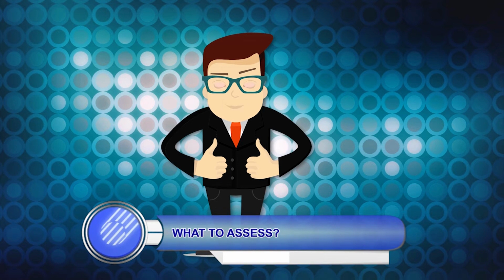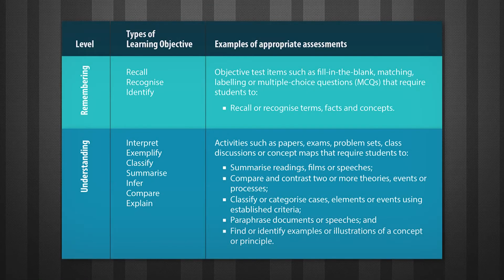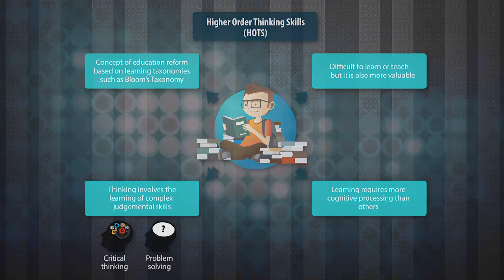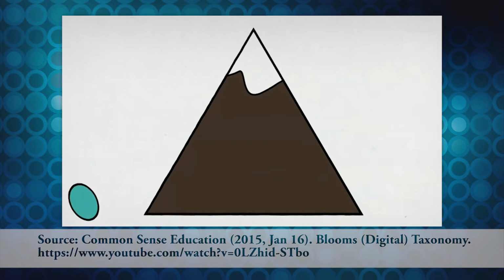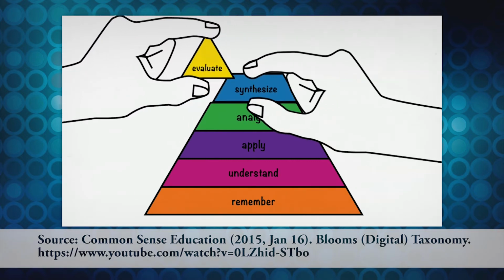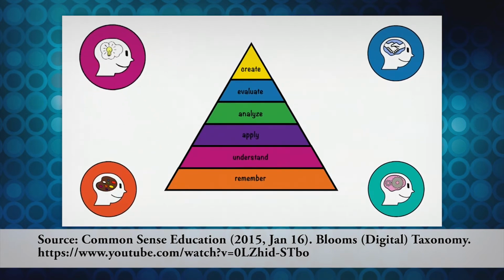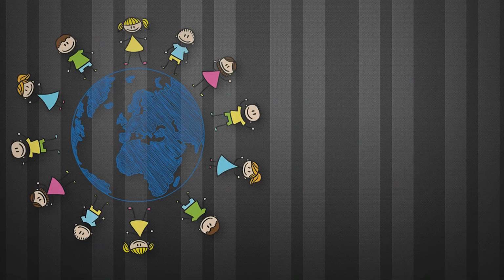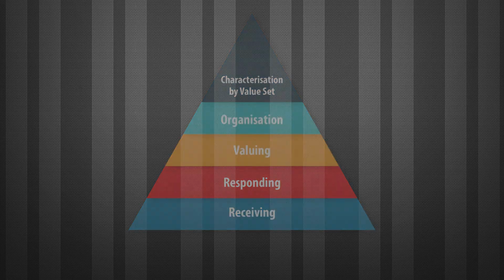[VL] WHAT TO ASSESS?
HPGD2303 Educational Assessment V2